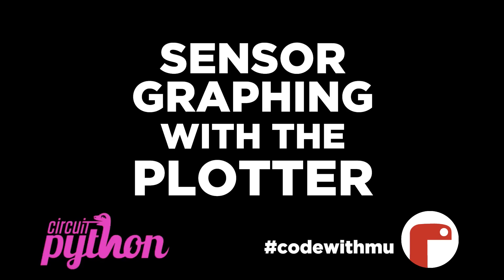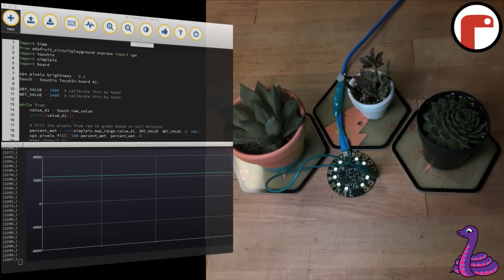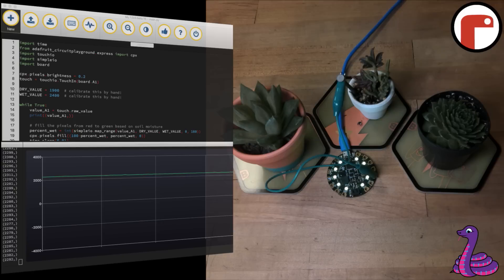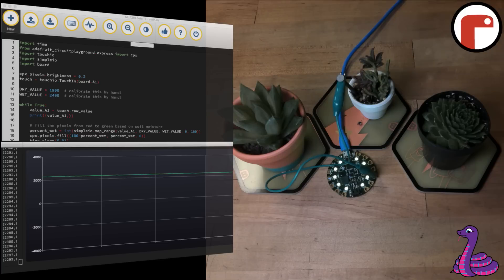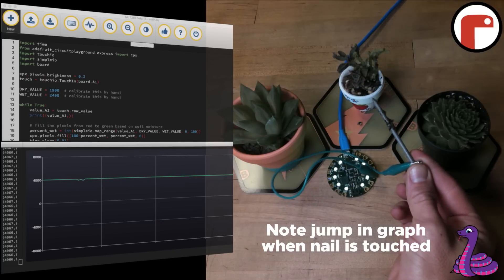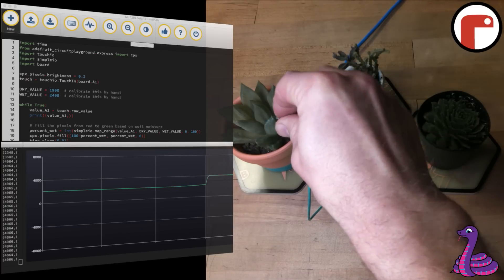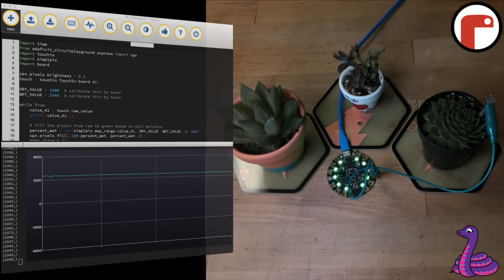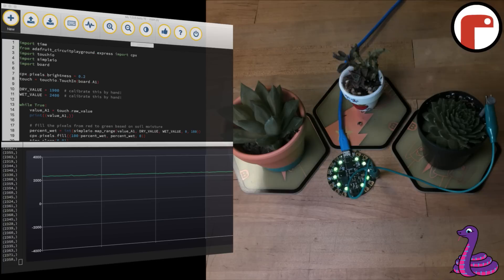Sensor Graphing with the Plotter: Soil Moisture @adafruit @johnedgarpark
Plot soil moisture in Mu's plotter graph with Circuit Playground Express! Coded with CircuitPython.